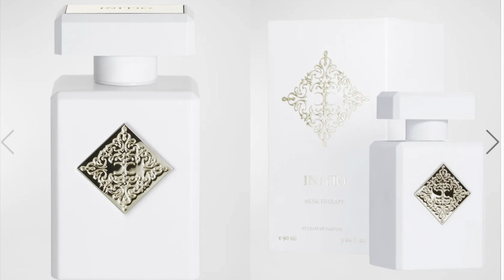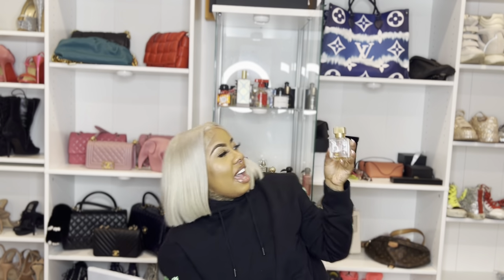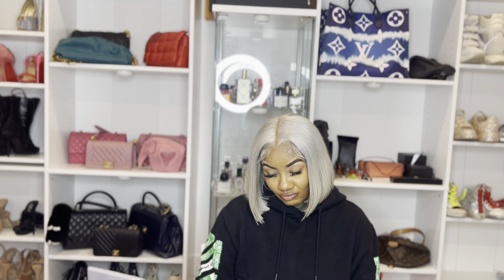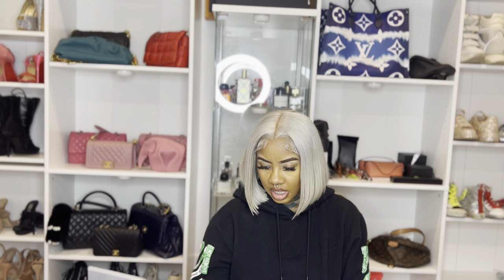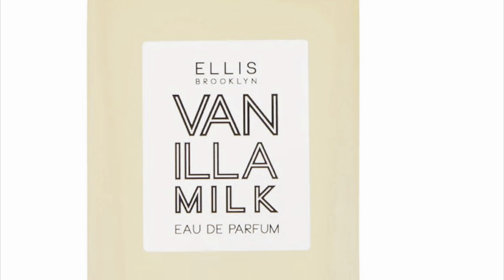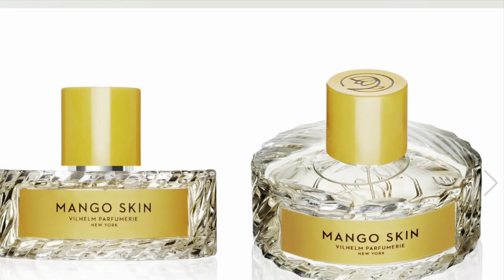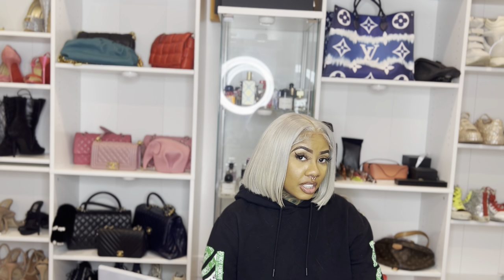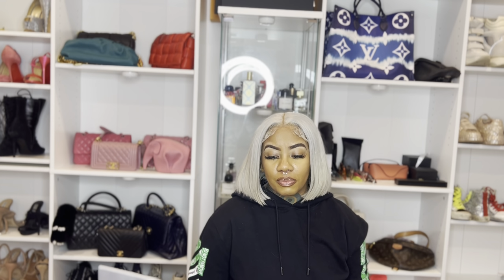2023 Fragrance Wishlist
Hey my loves how are you today (yes I expect a response in the comments). In todays video I’m showing you my first fragrance wishlist of 2023. (I say first so that you know this isn’t going to be the last.) Some of these fragrances are new to my wishlist (I always have a top 10), when one fragrance gets purchased I find something new to fill the space its like a continuous cycle over here.

We had 5 new spots on the list so once I figured out what should fill those spaces, I knew I had to share with you guys. I cannot wait to add these fragrances to my collection, some of these fragrances are unisex and you can share with your man (I don’t share, I need all my sprays lol). I think some of these will make a great staple in your collection.

As per usual an all the links to each fragrance will be linked below for you to shop.
I am not affiliated with these brands nor do I get any commission off of these links just want you guys to love the way you smell daily like I do.

I was so happy i just had a feeling like something was going on over there for spring and I’m so glad I was right. The sale is running until the 31st of March they also have other brands in the spring sale. I also used my Rakuten link to shop on Joma Shop to earn cash back, so as usual here is the link.

Here’s all the links for the fragrances that I mentioned in order that they appear.

Vanilla Milk

Xoxo Slevin

If you want to stay in contact follow me on
and Tik Tok @TheSlevinShow

My money saving links

I use Rakuten to make most of my online purchases love that cash back here is the link to sign up if you are not already a member

Come save money on Fetch with me! Sign up w/ code QAGNNB & get 2,000 pts